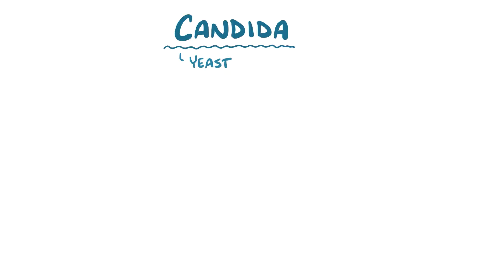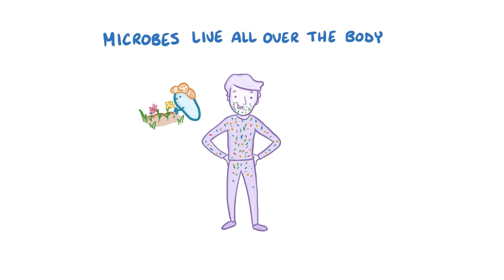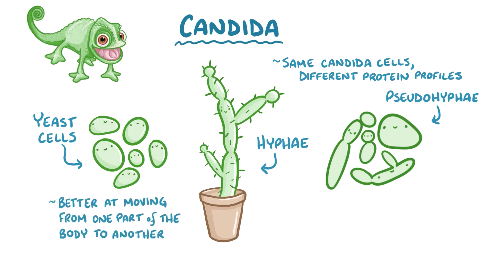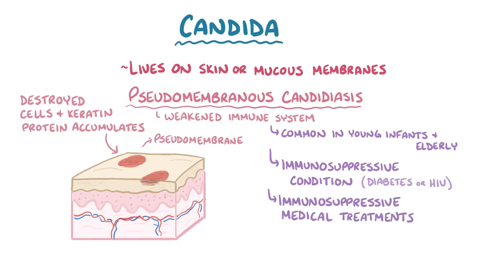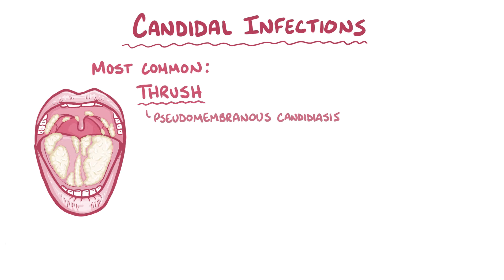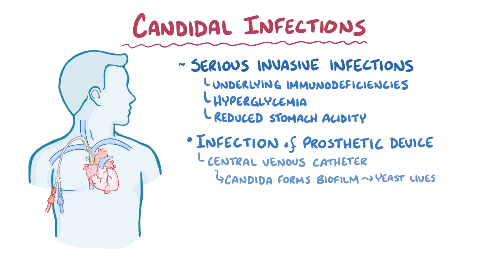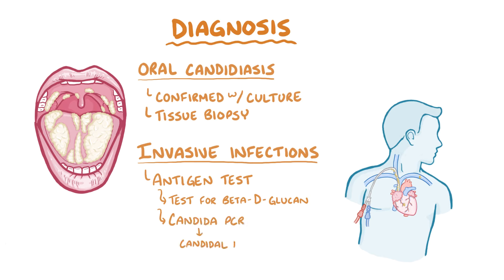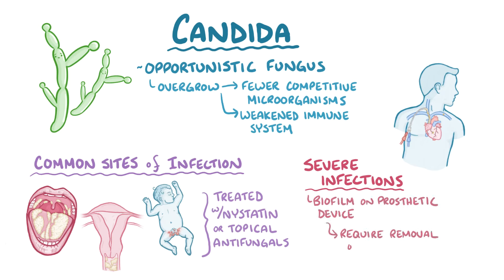Candidal Infections: Osmosis Study Video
Special thanks to Osmosis for allowing us to share!

What are candidal infections? Candida is a yeast that likes warm, moist environments like the mouth, where it can cause thrush, and the groin, where it can cause diaper rash and yeast infections. This video covers key aspects of candidal infections, including information about symptoms, diagnosis, and treatment.

For more study tools from Osmosis on Medscape, see our collection